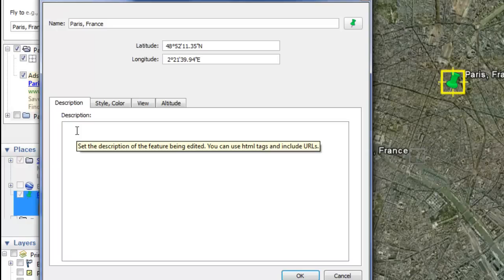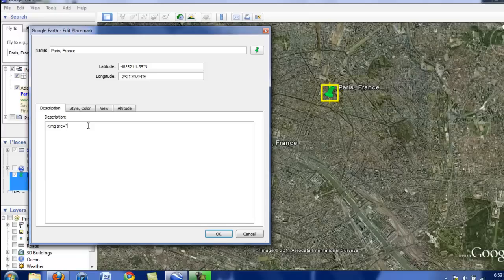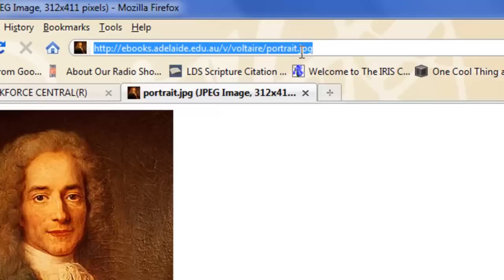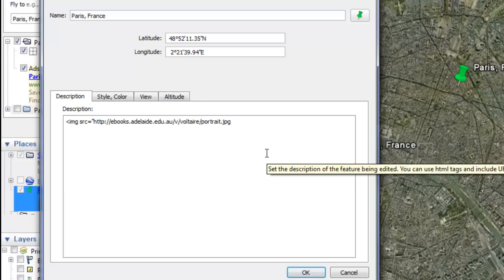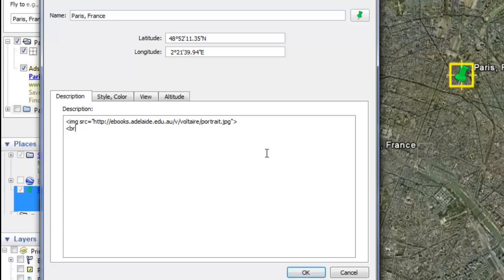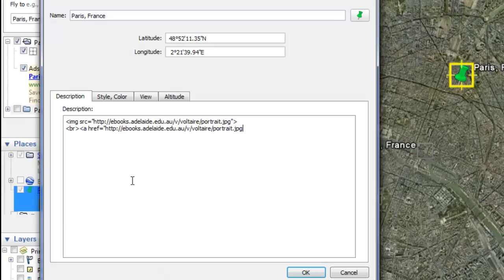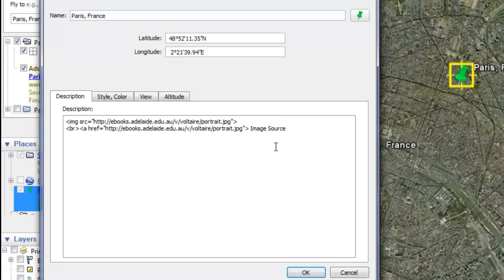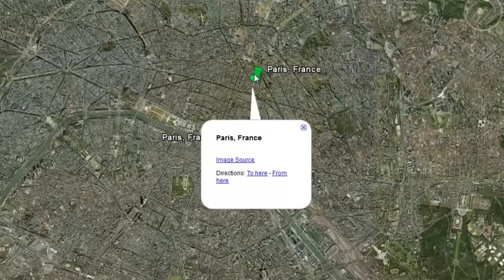Adding a picture and link into place mark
This tutorial will show you how to add a picture and a link into your place mark in Google Earth